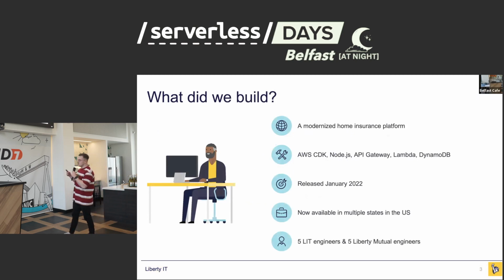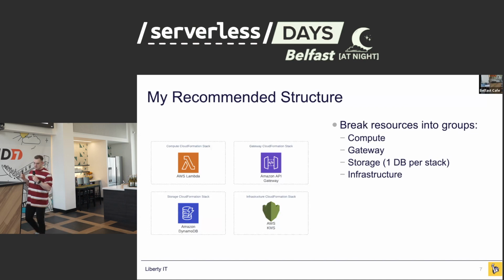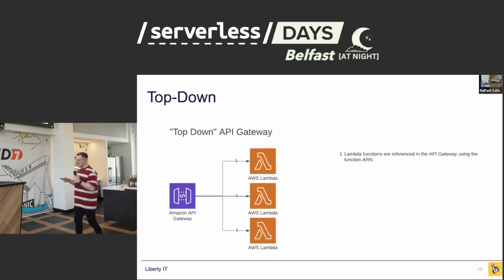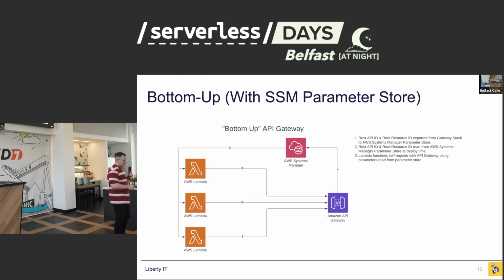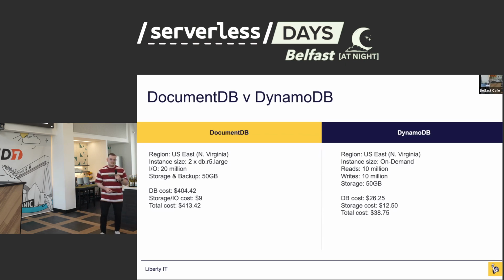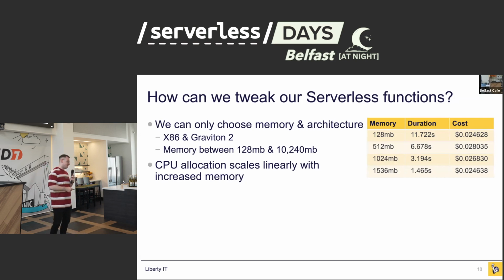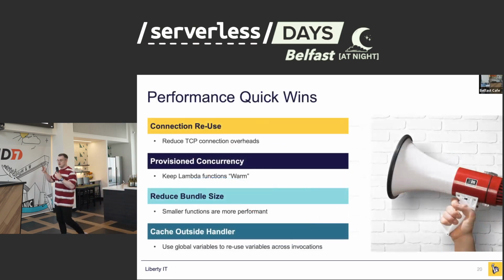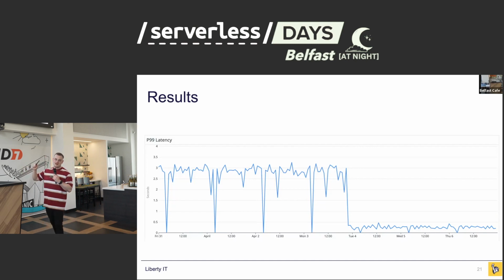Gerald Stewart, Liberty IT, Lessons we learned building our new Serverless Application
Gerald Stewart is a Principal Software Engineer with Liberty IT. He is focused on building serverless products and he is an AWS Community Builder (Dev-Tools).